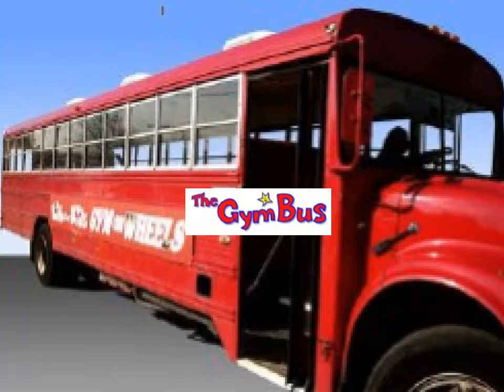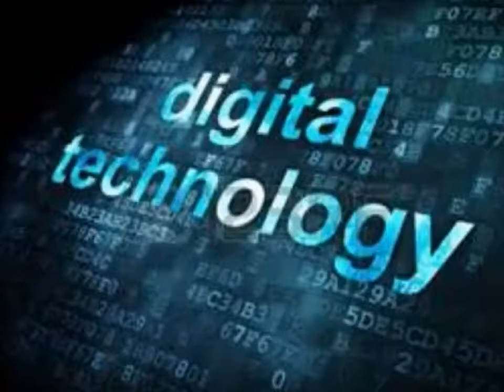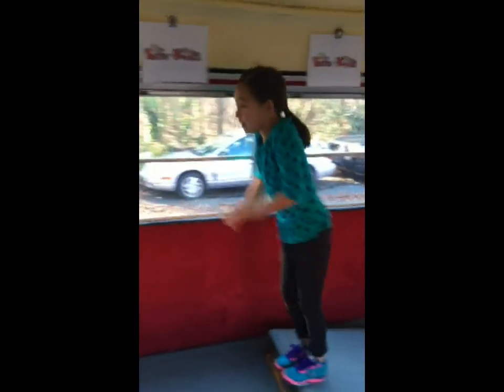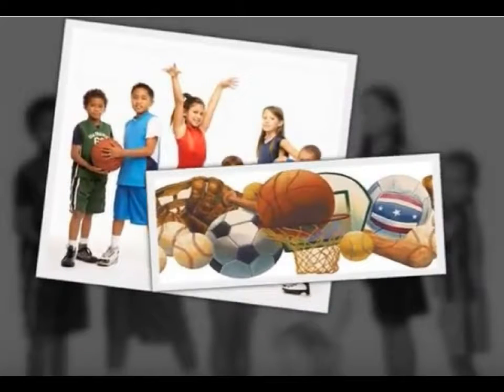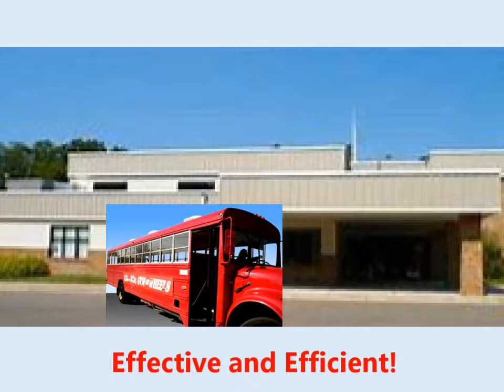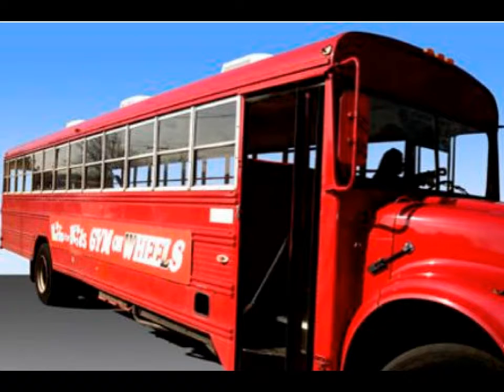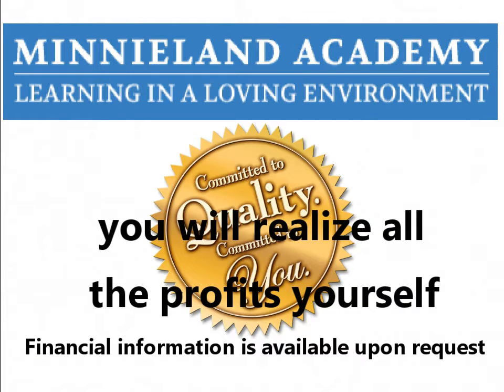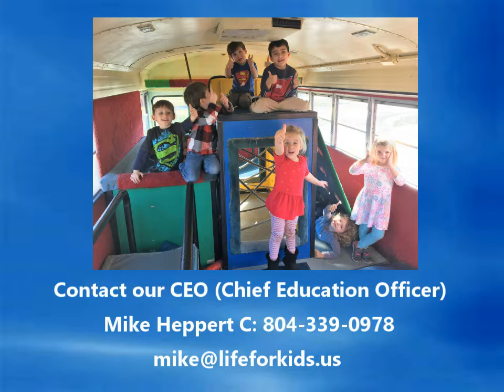Minnieland - Healthy Kids & Healthy Profits